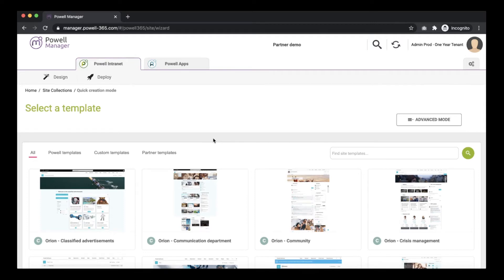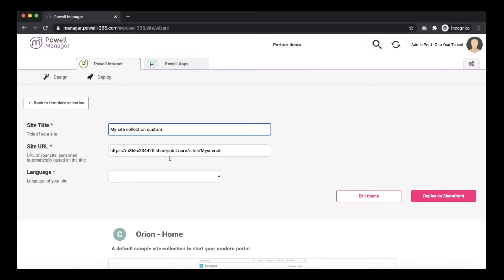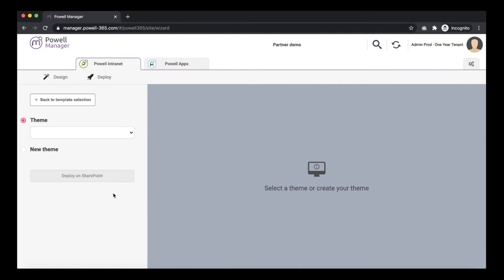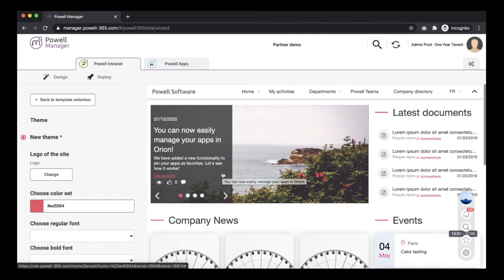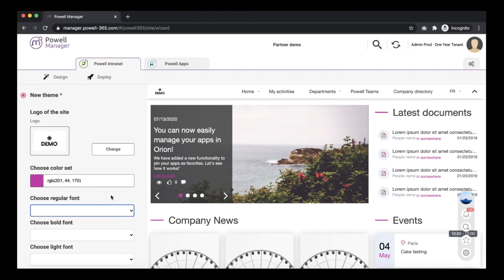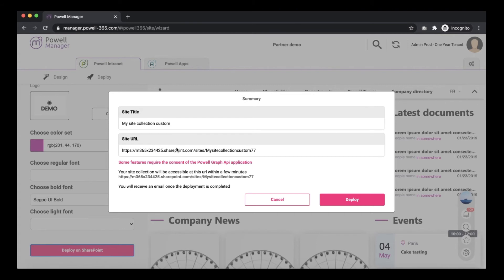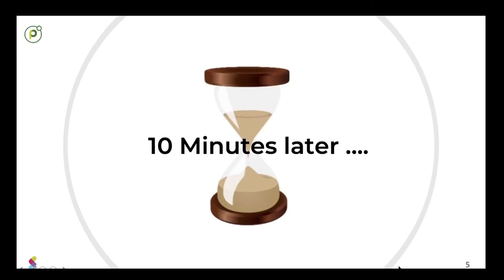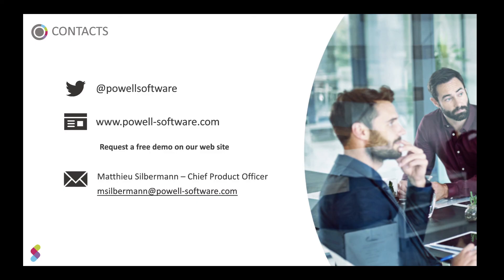Part 2: Deploy an Intranet with Customized Templates - Powell Intranet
With Powell Intranet, our predefined ''Intranet-in-a-box'' templates allow you to deploy a full intranet in 3 clicks.

In our first video, we explored how to deploy an intranet using Powell Templates.

For a more customized intranet adapted to your needs, in this second video Tamar will show you just how.

Learn more about creating deploying a corporate intranet and the digital workplace by talking to our team